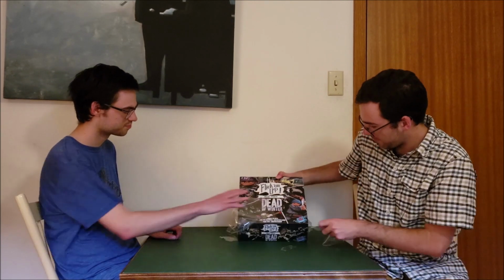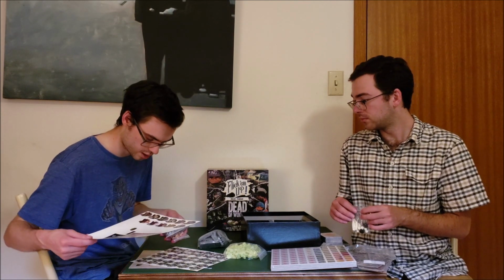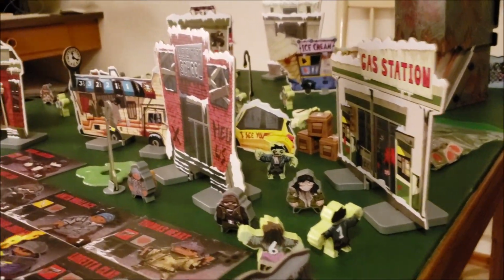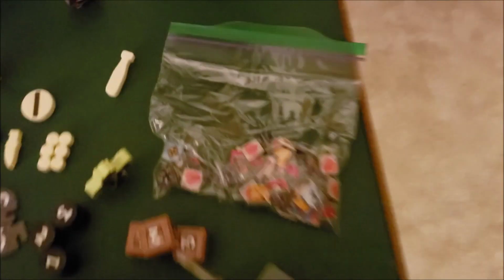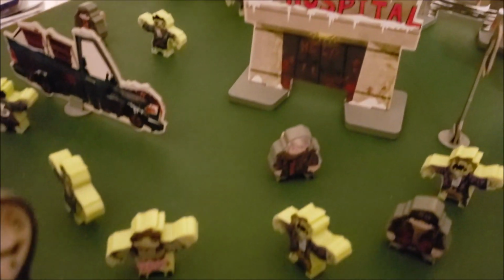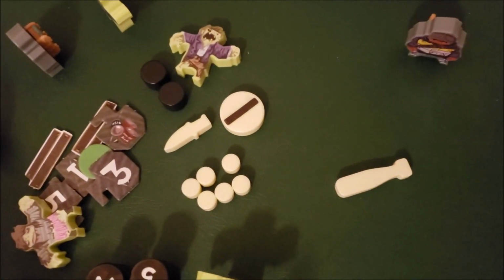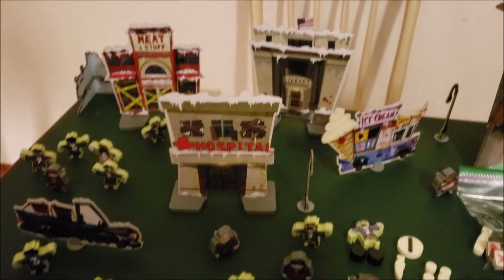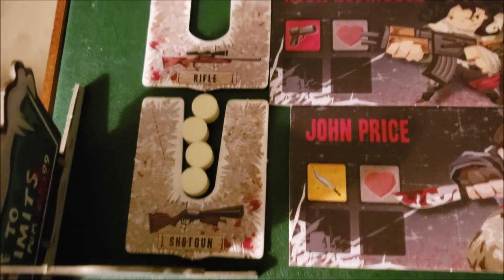Flick 'em Up!: Dead of Winter - Unboxing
Hal and Max unbox Flick 'em Up!: Dead of Winter a bilingual game from Pretzel Games by designers Jean-Yves Monpertuis, Gaëtan Beaujannot, Isaac Vega, and Jonathan Gilmour. They provide a thorough examination of the components and Max offers our initial impressions and the overall value of the box.